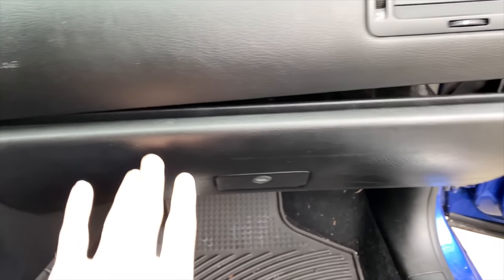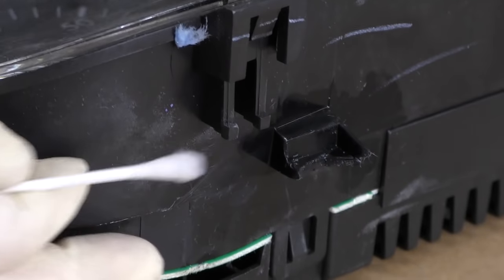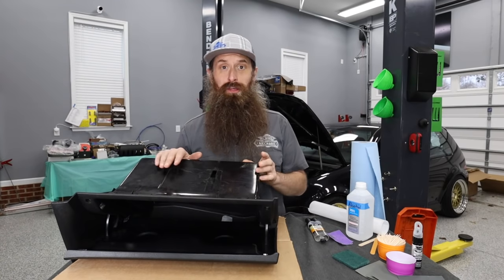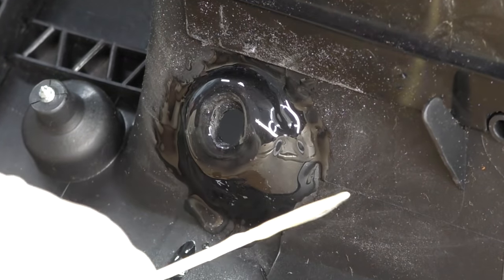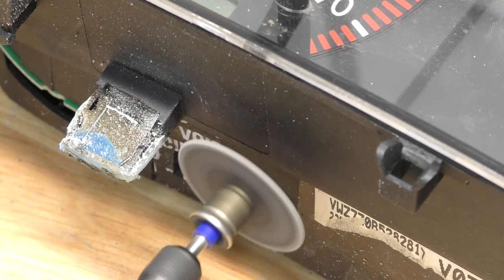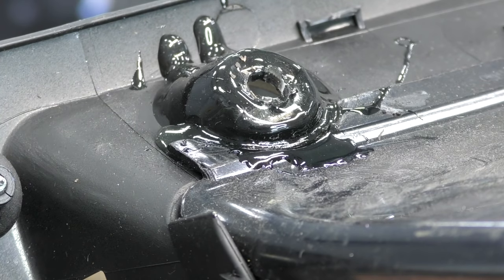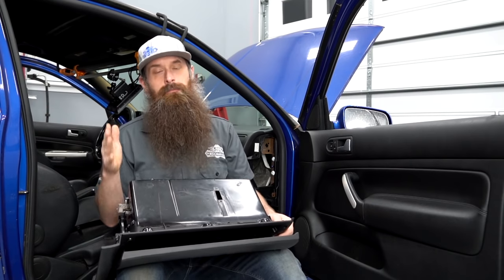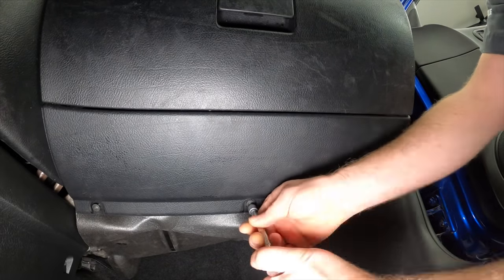How To Repair Broken Plastic Car Parts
With how much plastic is in cars, it's only a matter of time before some plastic breaks in your car. In this video we use epoxy to fix the broken glove box in my R32 for about $10. Ive also been able to fix a few kids toys with the same method. You can also use washers, or even a paperclip to reinforce the repair.

Clear Epoxy
HD Epoxy
Rubbing alcohol ~
Parchment Paper
Paper clips ~
Demel Tool ~
Cheaper rotary tool option(UNTESTED) ~
Sand Paper ~
Micro Torch ~